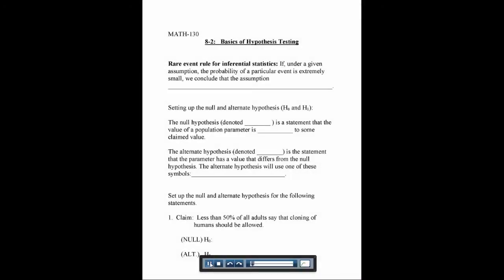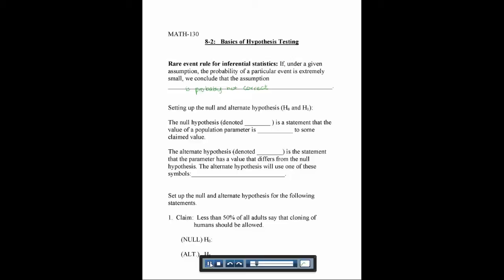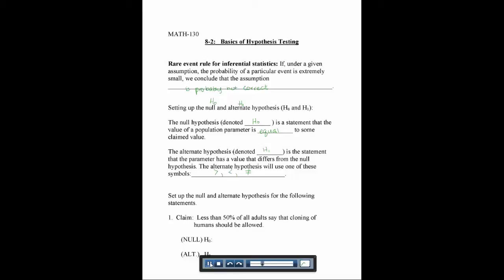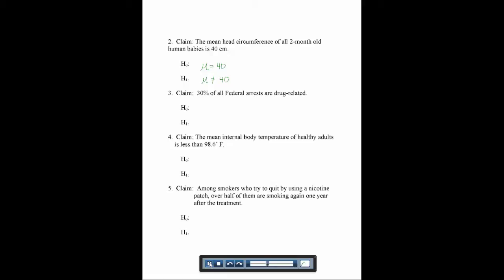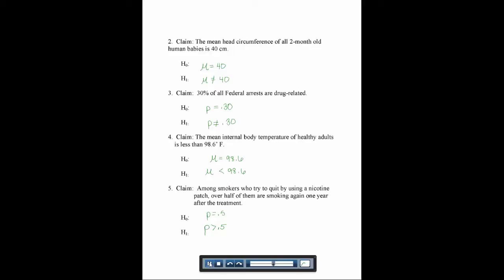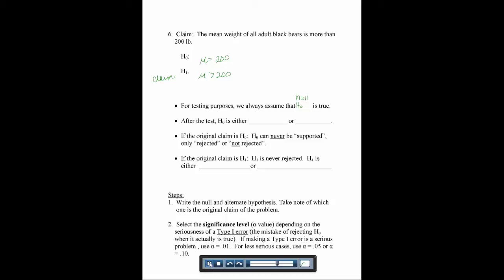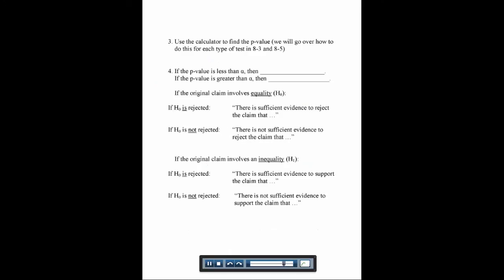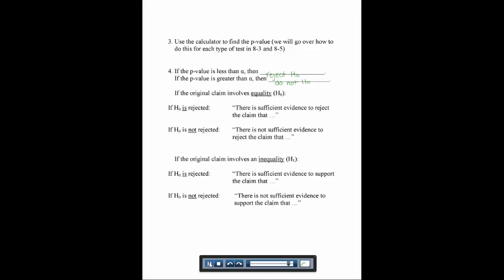MATH 130 pencast 8 2